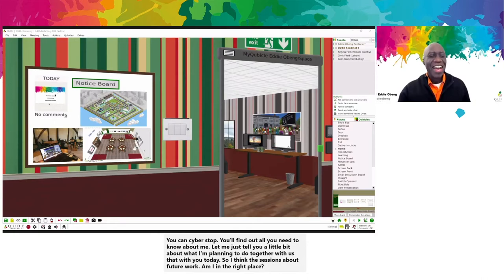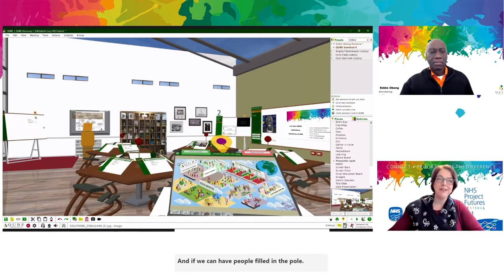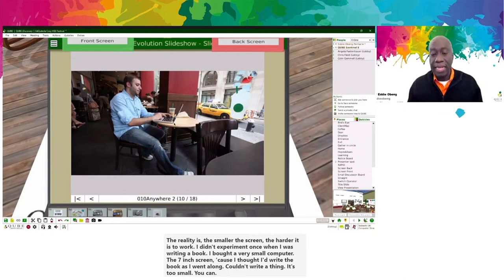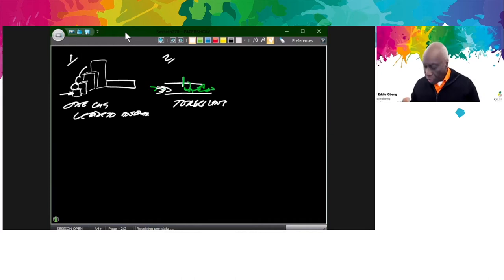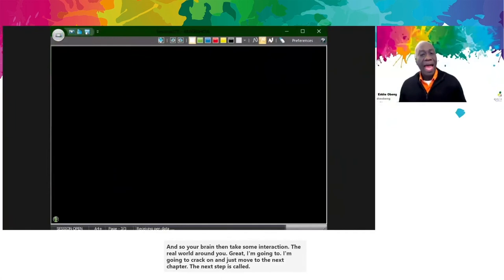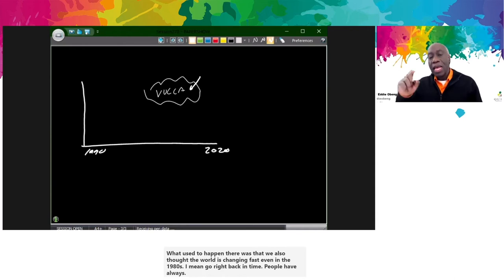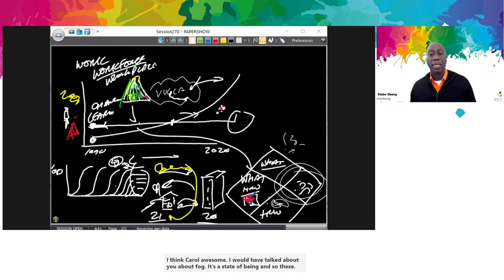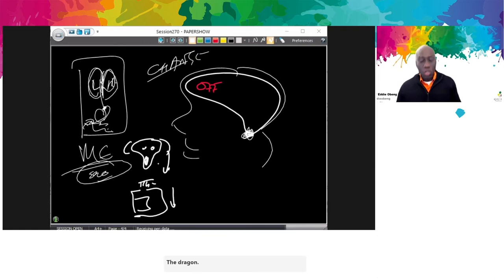NHS Project Futures Festival ‘21 - Eddie Obeng